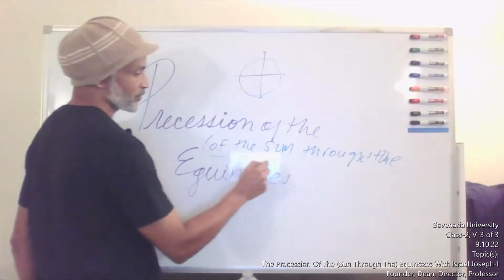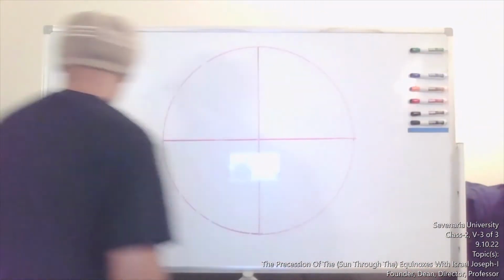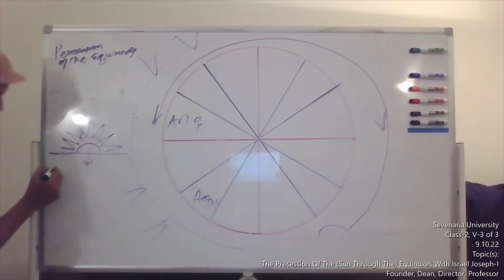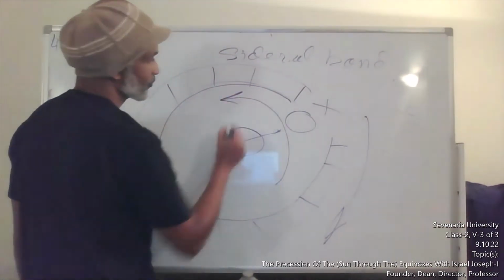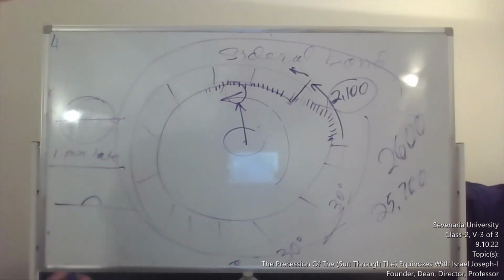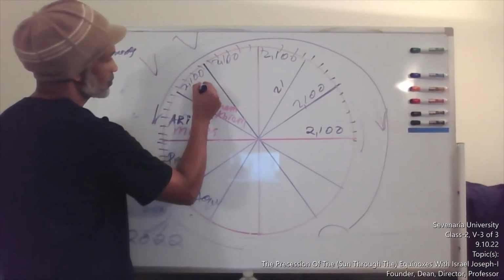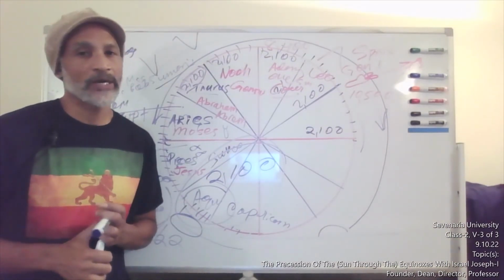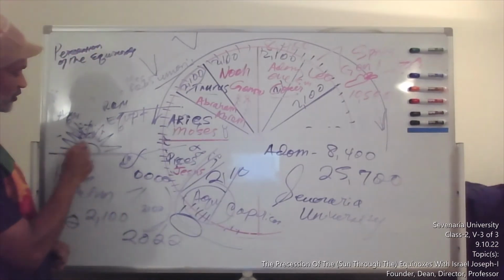The Procession Of The (Sun Through The) Equinoxes, sevenariauniversity Cls-2, V-3 of 3, 9.10.22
Sevenaria University
Class-2, V-3 of 3, 9.10.22
Topic(s):
The Precession Of The (Sun Through The) Equinoxes With Israel Joseph-I
Founder, Dean, Director, Professor